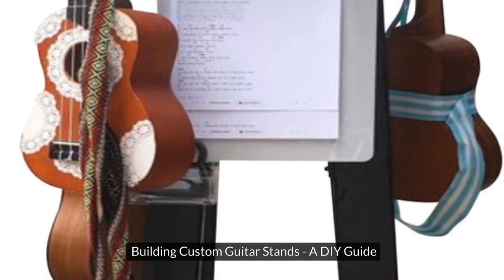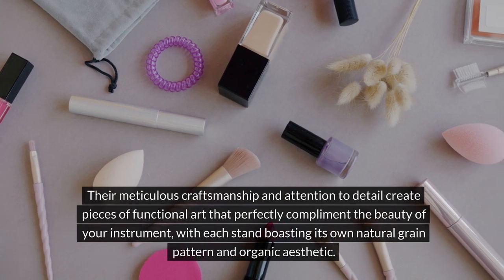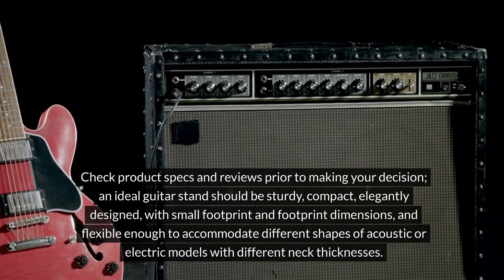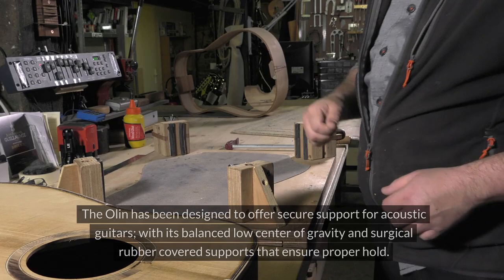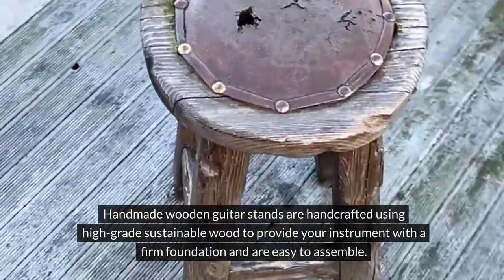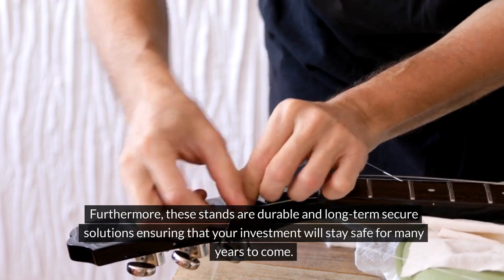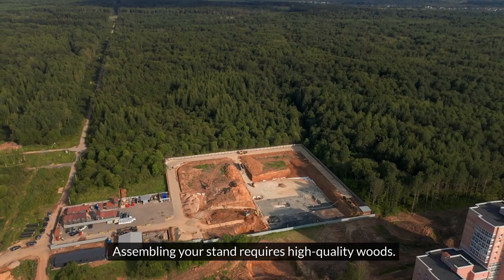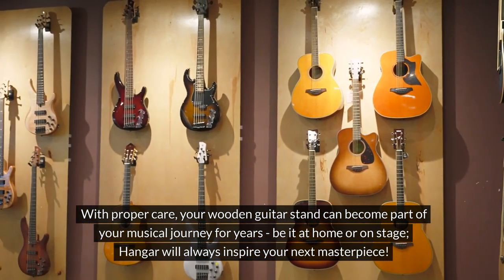Building Custom Guitar Stands - A DIY Guide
In this DIY guide, we’ll take you through the step-by-step process of building custom guitar stands that not only look great but also provide solid support for your instruments. Whether you’re a seasoned musician or a hobbyist, creating your own guitar stand can enhance your music room and keep your guitars safe and organized.

We’ll cover various designs and woodworking plans to suit different styles and preferences, from a simple wooden guitar stand to more complex guitar rack ideas. Discover how to choose the right materials, tools, and techniques to make a sturdy guitar holder that fits perfectly in your home workshop.

This video is perfect for anyone looking to enhance their musician's workspace with DIY music gear, offering insightful tips on guitar storage solutions, guitar mount ideas, and creative guitar accessories. Join us as we embark on this exciting guitar project that combines craftsmanship with functionality. Don’t miss out on transforming your space with a custom guitar stand that showcases your instruments beautifully!

If you love DIY projects and woodworking, this guide will inspire you to create your own unique guitar hangers and organizers. Get ready to elevate your guitar care game with this comprehensive DIY guide!

for complete DIY Projects and DIY Plans